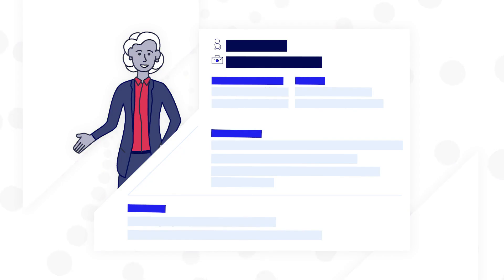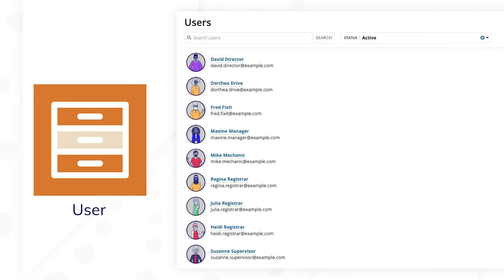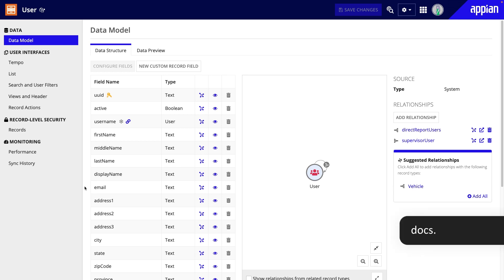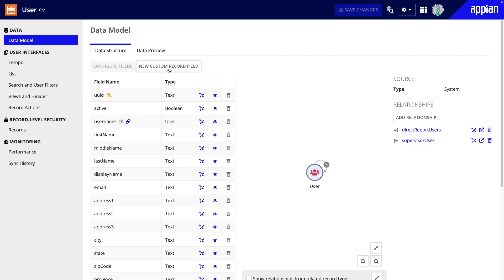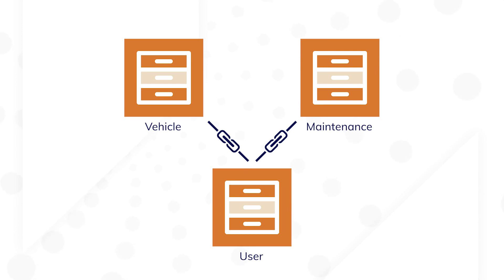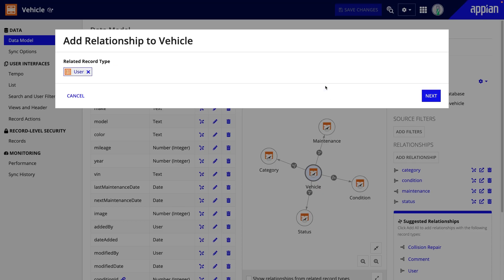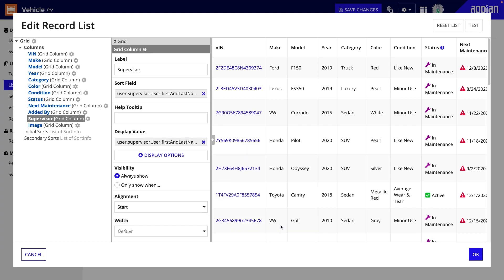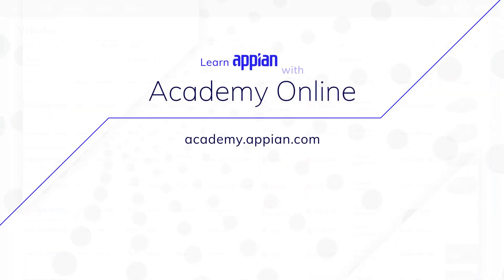Use the Appian User Record Type to Reference User Data in Your Application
Want to easily reference user data in your Appian application? Learn how to leverage the User record type, an out-of-the-box directory of users.